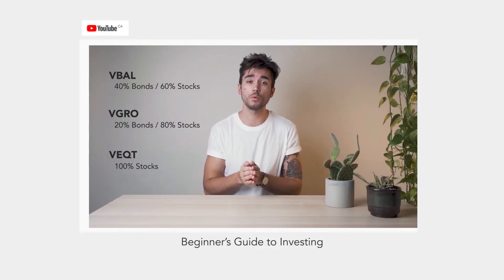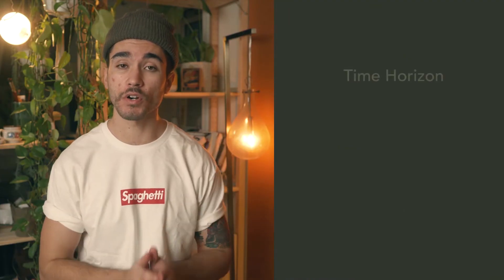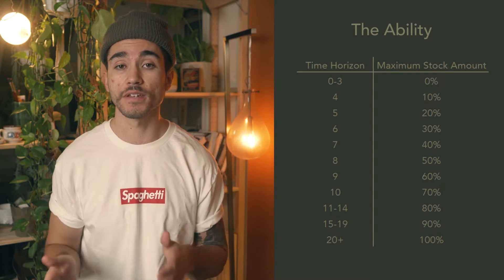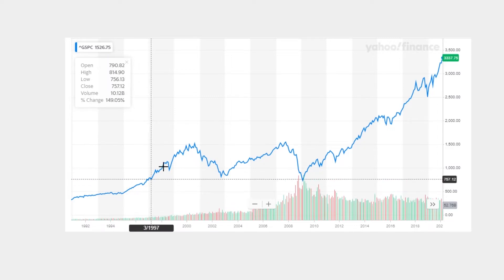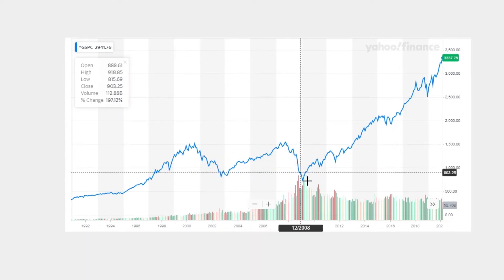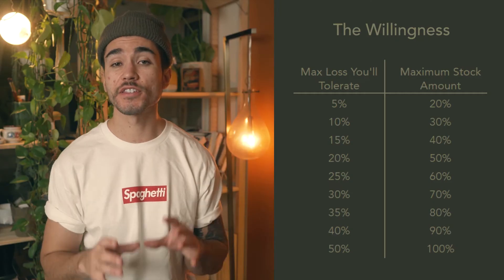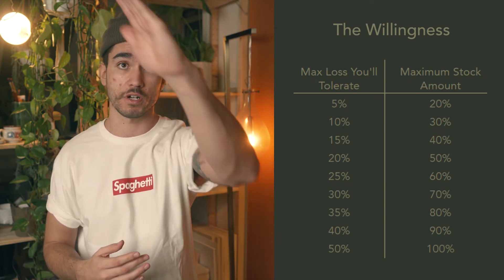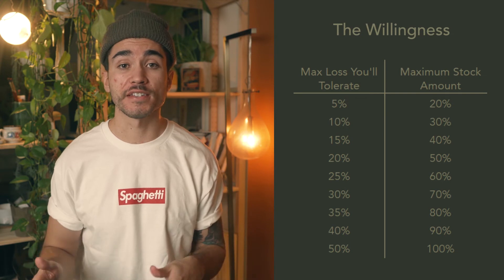How to Determine Your Investment Risk Tolerance (Index Fund Risk Assessment)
This video is a guide to determining your risk tolerance for making investments, also known as a risk assessment.

When it comes to investing, there are two different types of risk you will be exposed to: general risk and specific risk. General risk is the risk all investors have to take by deciding to invest their money in the first place, this can't be avoided. The stock market is a land of risk and there is no getting around it. Specific risk, however, can be mitigated against. Specific risk is what you are exposed to based on your investment choices. For instance, investors who choose individual stocks to invest in are exposing themselves to specific risks associated with those individual companies. Specific risk can be diversified away to a degree by ensuring you hold investments across different sectors as well as asset classes.

As someone who utilizes and advocates for investors to use index funds to build their portfolios, we can control our level of expected risk by controlling the level of stocks and bonds in our portfolio.  The percentage of stocks and bonds in your portfolio will roughly determine what level of risk you are taking on.

The Ability of Take Risk

There’s two factors that affect your ability to take risk and those are your investment time horizon and your stability of income. If you watched my beginner’s guide to investing then you’ll remember that your investment time horizon simply means how long you plan to invest your money for. The farther out your investment time horizon goes, or in other words the longer you will be invested for, the more risk it makes sense for you to take on. Larry Swedroe, author of The Right Financial Plan provides guidelines for taking on risk based on your investment time horizon. So you can see that as the timeline gets longer, it’s a good idea to introduce more stocks into the portfolio. If your timeline is over 20 years, like mine is, then under this criteria it makes sense to have a portfolio of 100% stocks. The reason for this is because statistically, the farther you go out in time, the higher chance you have of dealing with market crashes successfully. If you invested your money in 100% stocks for the next 5 years only to have the market crash in year 4, there’s a chance you could lose 50% of your investment. But if that same market crash happened in year 4 of a 30 year investment, you have so much time for that money to grow and recover. The statistical chance of you having a positive investment increases as the timeline gets longer. But another thing to keep in mind is how stable your income is. If you have a very cushy job with a salary and benefits, you’re ability to take risk will definitely be higher than someone who has a commission based sales job or someone who works gigs that may or may not work out. Adjust your risk accordingly for this as well.

The Willingness to Take Risk

Next let’s talk about the willingness to take risk. Just like our friend was willing to take the risk to do that gainer, you need to evaluate how willing you are to take risks in the stock market. And the easiest way to do this is by asking yourself what is the largest drop in the value of your portfolio that you’d be willing to take? Here’s Larry’s guidelines for this criteria. Now, remember, you may think that you can stomach a big drop but until you’ve actually experienced one yourself you can never really be sure. The last thing you want to be doing is panic selling at the bottom of a down market, that’s how you lose a lot of money. Me personally, I’m willing to eat big losses on paper because I have a long time horizon and I’m confident that a global total market stock index fund is going to succeed long term. Also, before I was more educated I used to play around with trading derivatives like options and I think I kind of baptized myself in the fires of high risk doing that so I’m pretty comfortable with unrealized losses now.

The Need to Take Risk

Finally, let’s talk about the need to take risk. Let’s say my financial goal is to have $1,000,000 by the time I am 50. If I have $200,000 now that means I’ll need to earn about 7% on my investment over the next 24 years. So in this situation we could say I need to take on whatever level of risk is going to allow me to earn a 7% return over the next 24 years to achieve my goal. To do this, I’d probably have to have a portfolio of at least 70% stocks, but likely more. But what if I already was 50 and $10,000,000? Should I still be investing my money heavily in stocks? Depending on your lifestyle of course, with that kind of wealth at 50 years old you probably don’t NEED to take on a whole lot of risk. I mean just earning 3% on your investment is going to give you $300,000 per year to live on. So, it’s important to understand what level of return you reasonably might need to achieve your financial goals and then that in turn will point to the corresponding level of risk you should be taking on.